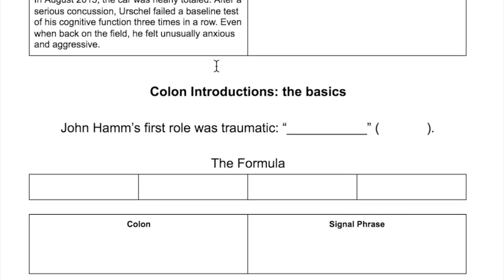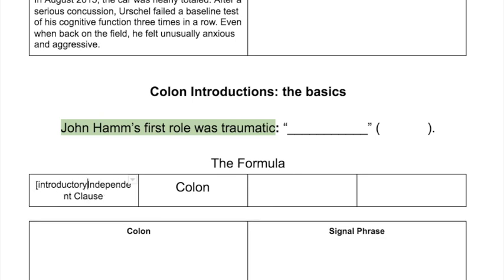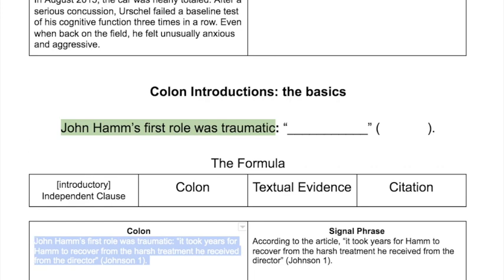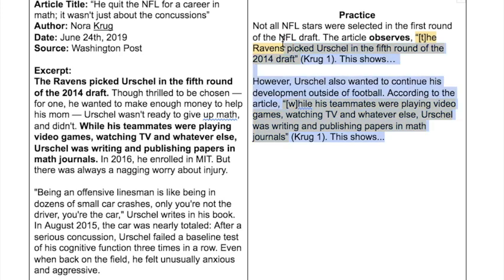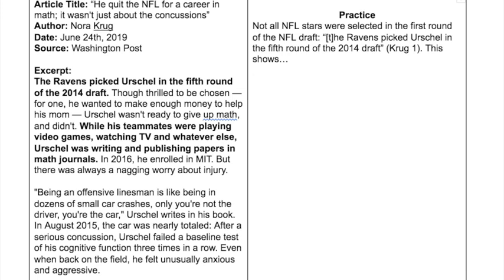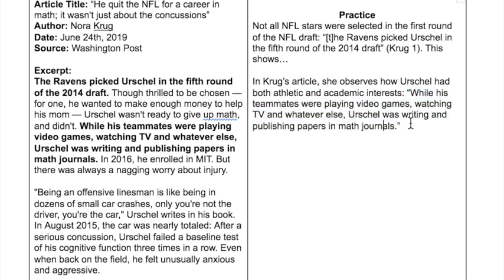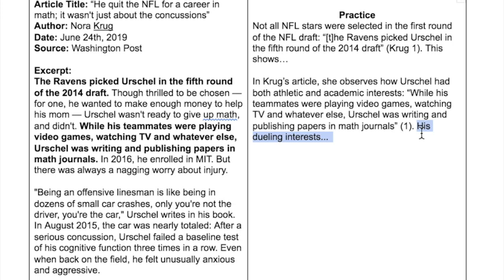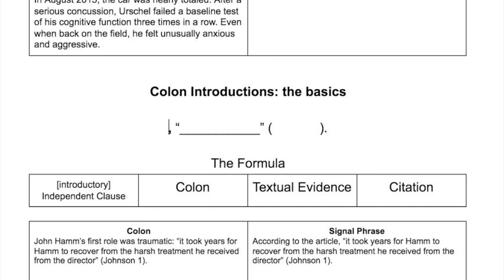Using Textual Evidence in Writing - Colons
In this video, I do my best to explain and model what I believe is the most effective way to introduce textual evidence in writing: with colons. Just like in the previous video on signal phrases, I cover the general formula for introducing textual evidence with colons (the same one I recommend students employ in my class when they are develop this skill), but then walk through some guided examples with a sample text.